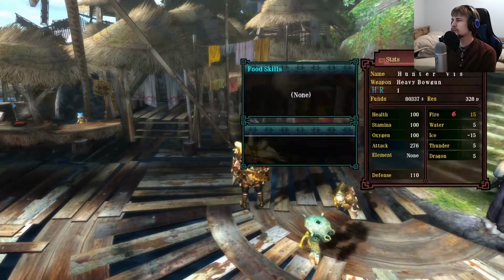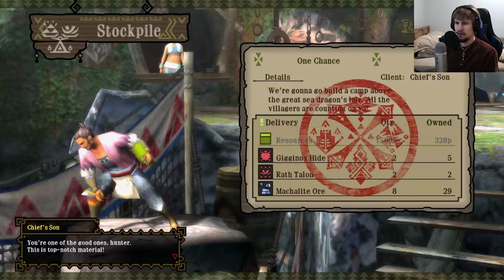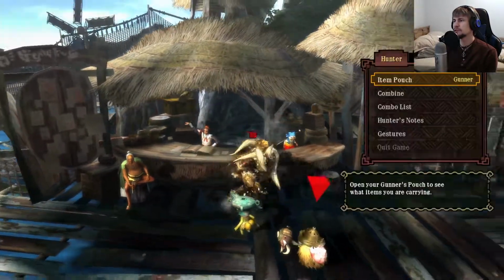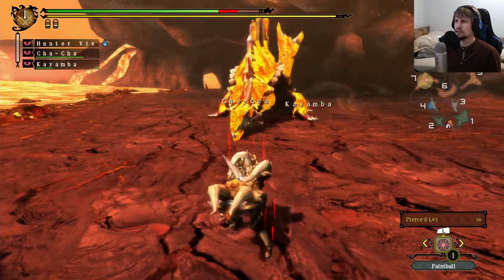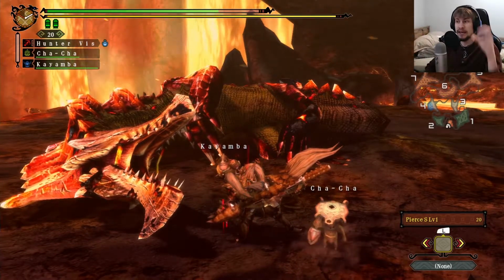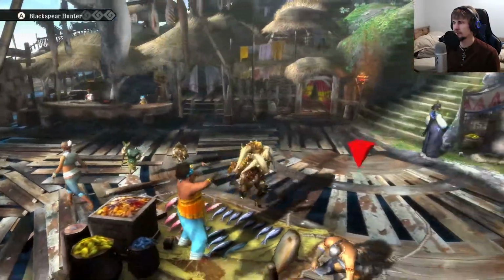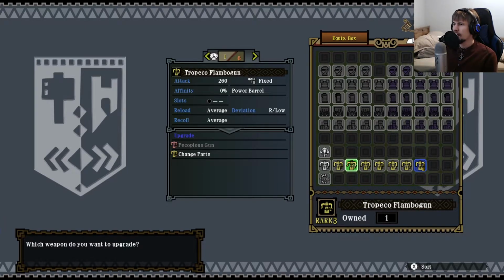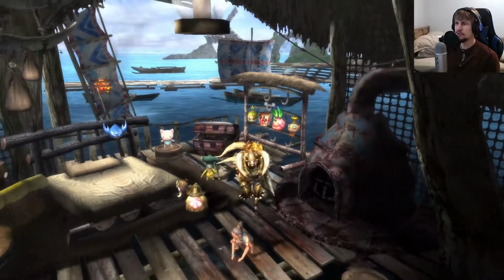CLACK CLACK BE BACK! | Monster Hunter 3 Ultimate #20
Wow have I missed this snappy, clacky boi! Agnaktor, the Lava Leviathan, is such a great monster and shows the Third Gen was amazing for monsters in variety and map cohesion. And something you only partially get to enjoy with Agnaktor in MHGU you get a much larger helping of in the Third Gen Volcano. This drilling snapping friend of ours can go down AND up between the floor and ceiling for amazing results! Agnaktor, I truly hope you return in Rise! Every Monster Hunter could use more Clack Clack!